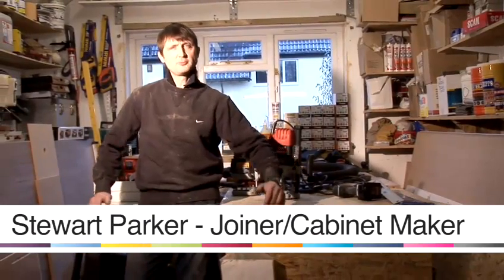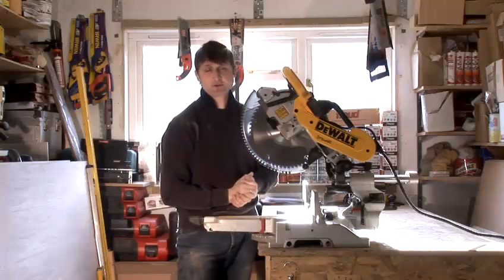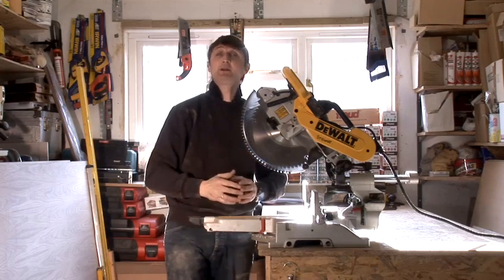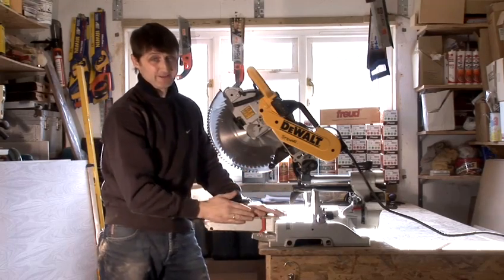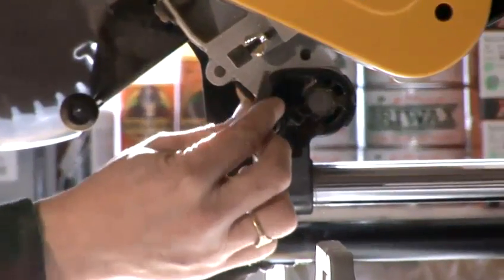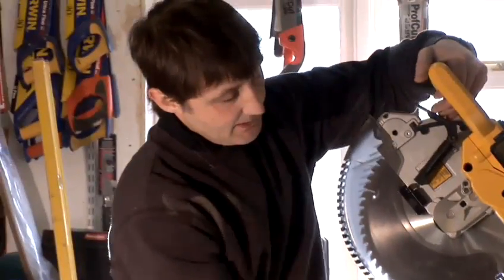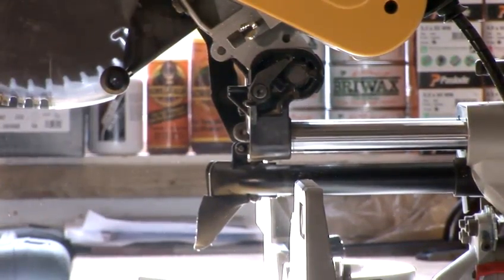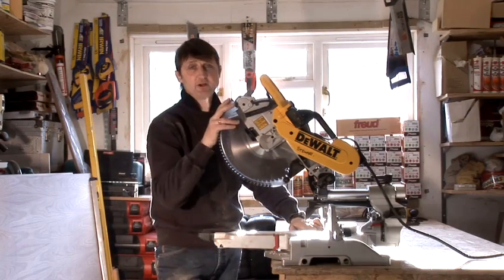How To Use A Radial Arm Saw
Watch How To Use Radial Arm Saw from the how to specialists. This informative video will give you informative instructions to guarantee you get good at electrical diy.